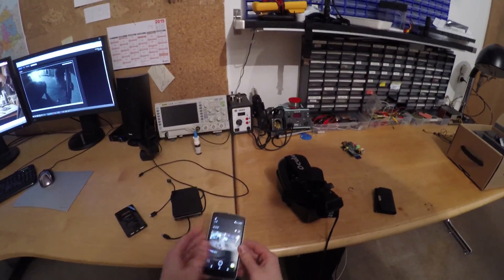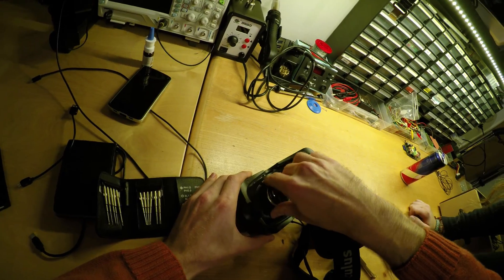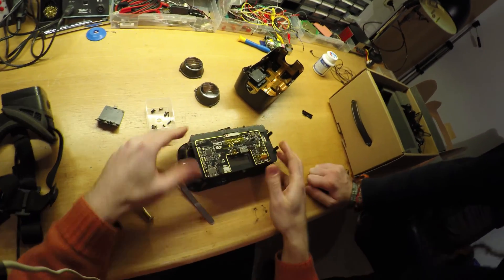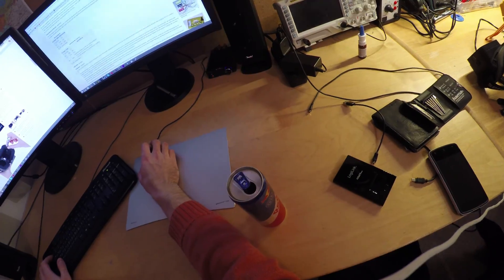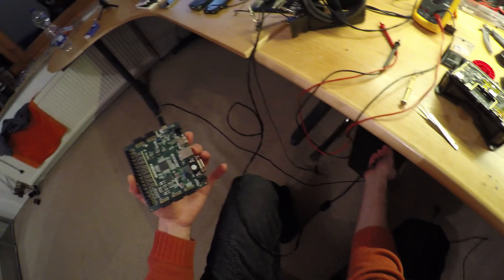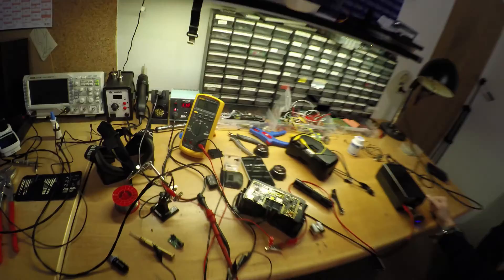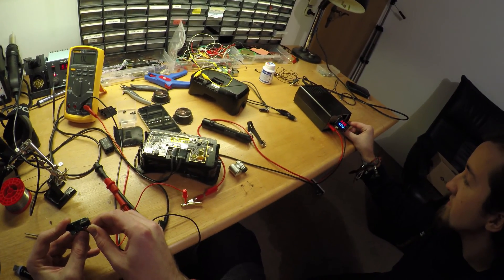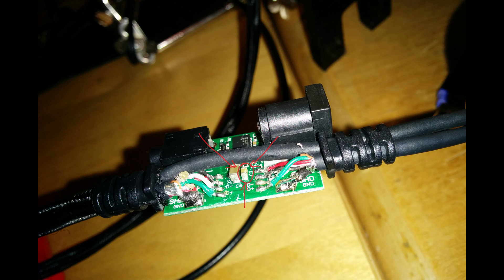Teardown & Repair: Oculus Rift DK2 Development Kit 2 VR Headset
We didn't really get into the guts of this interesting product because it was only a defect in the intermediate box of the cable.